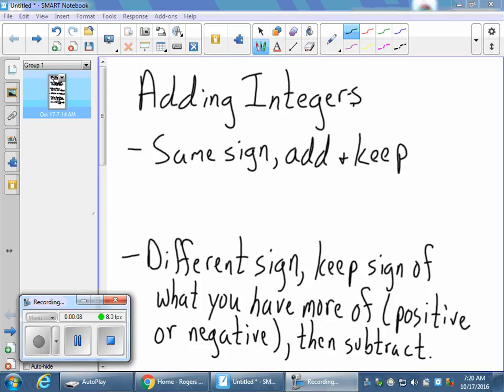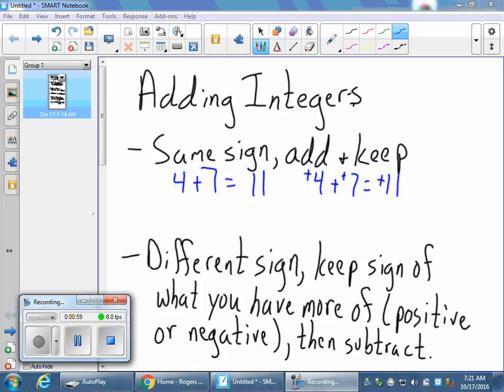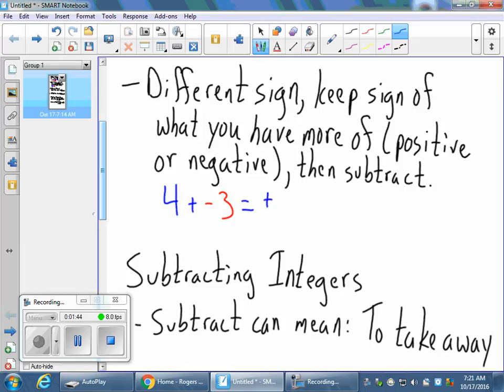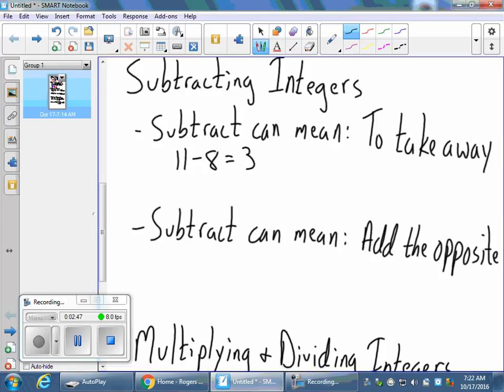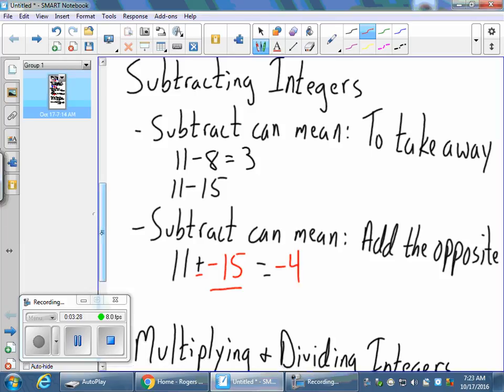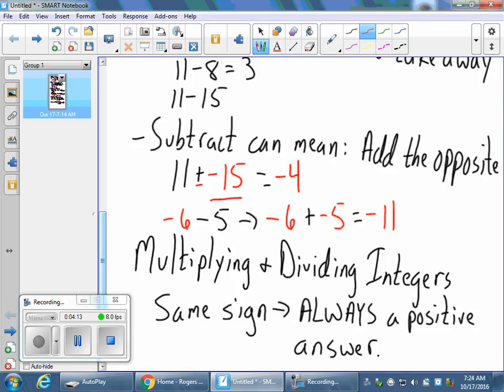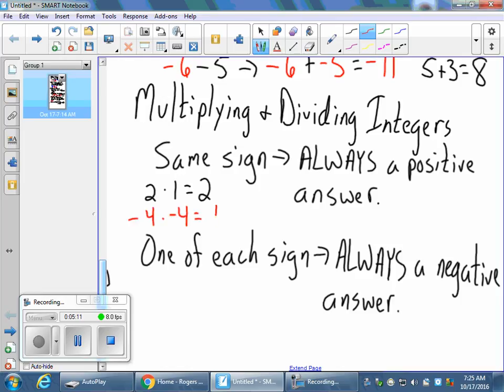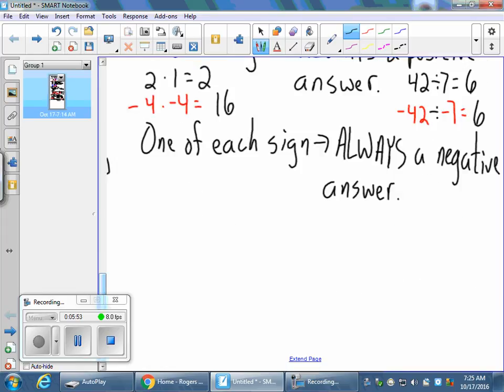Rules for Adding, Subtracting, Multiplying, and Dividing Integers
Quick synopsis of the rules for the four math operations involving integers.